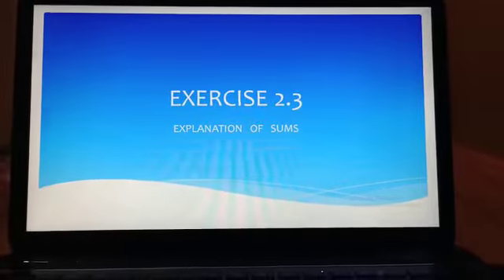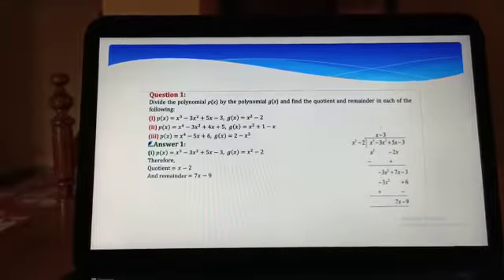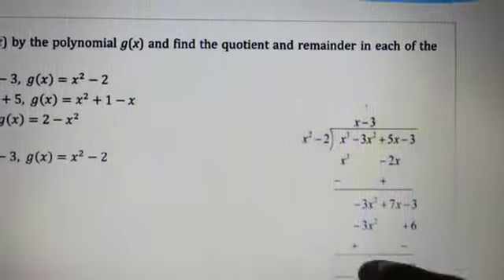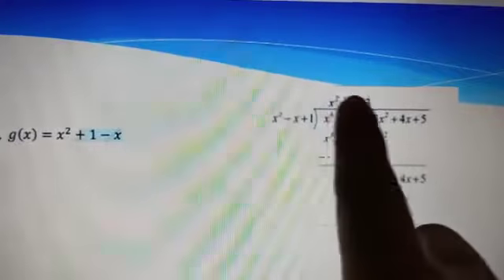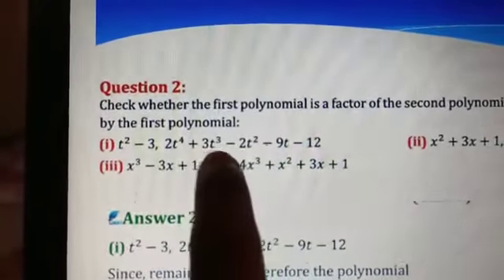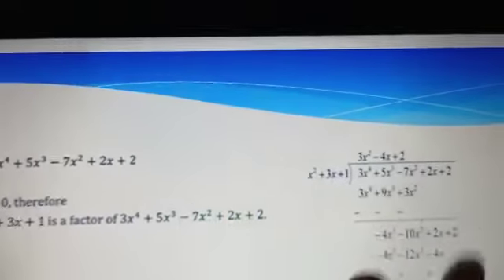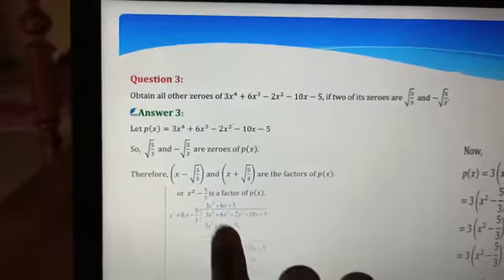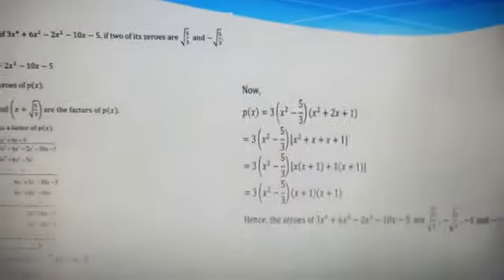X | Maths | Polynomials | Let's Solve | Ex.2.3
Mrs. Bhakti